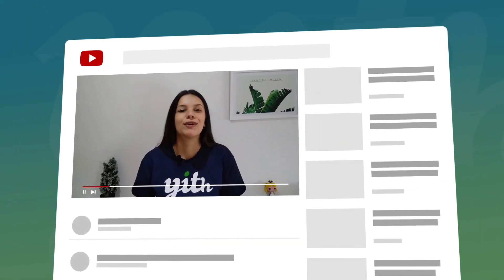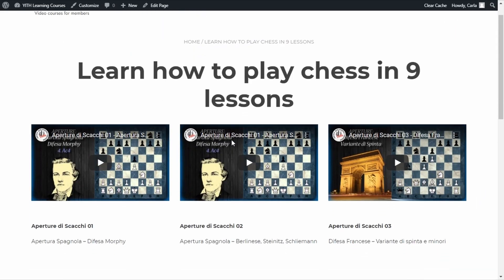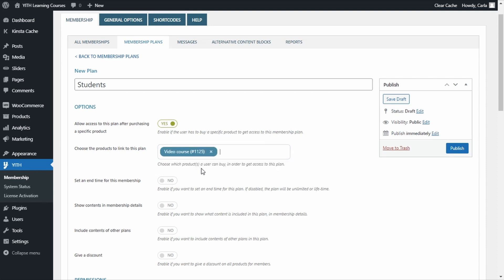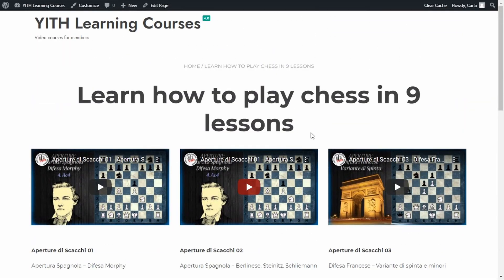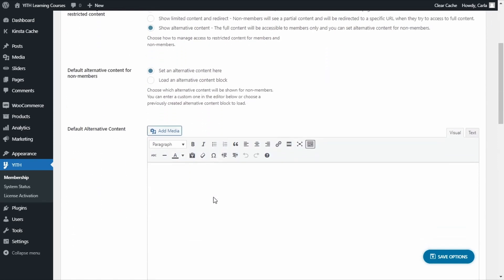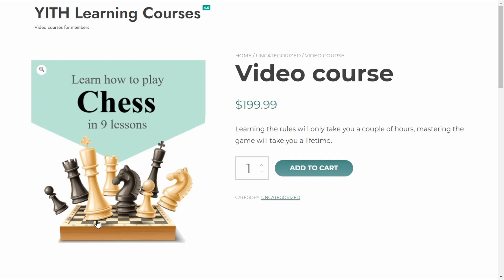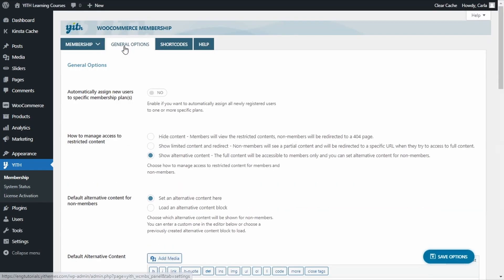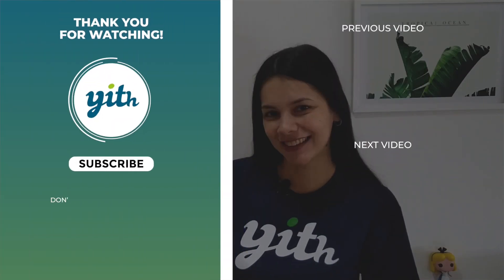Create a site with content reserved to members - YITH WooCommerce Membership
With this video we begin a series of tutorials dedicated to the use of our YITH WooCommerce Membership plugin. This plugin, once installed in a shop built with WooCommerce, allows you to create restricted areas with content that only members can see. Users who log into your site can become members by purchasing a specific product or, if you prefer, by registering on your site. Once entered into the membership plan, you can set ad hoc permissions to allow them—and only them—to purchase products, download digital resources, read articles, access a video course and much more. In this video we'll show you the plugin's basic configuration: how to create a membership plan and set the content of a page as accessible only to members.

00:00 Intro
01:12 Getting started
01:40 Creating a product that will enter users into a membership plan
02:44 Creating a membership plan
04:23 Restricted content error page
05:30 Creating alternative content for non-members
06:59 Creating an alternative content block for non-members